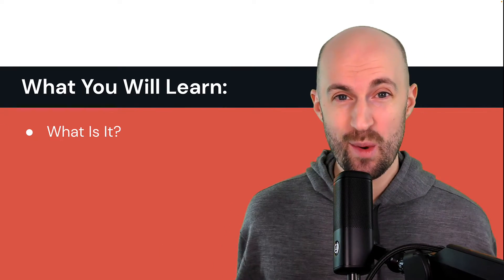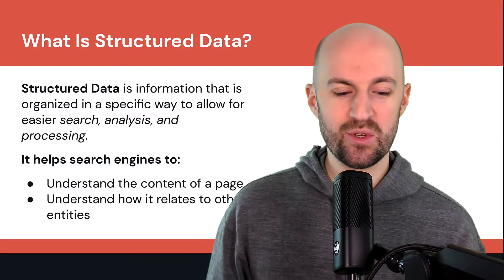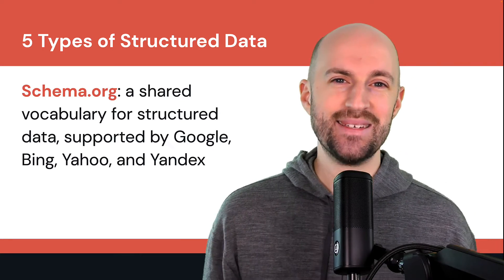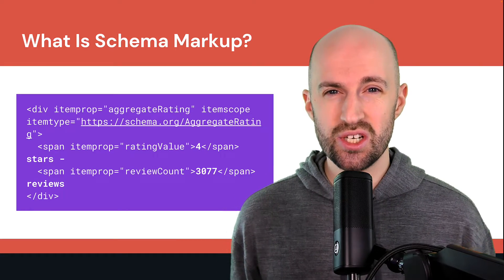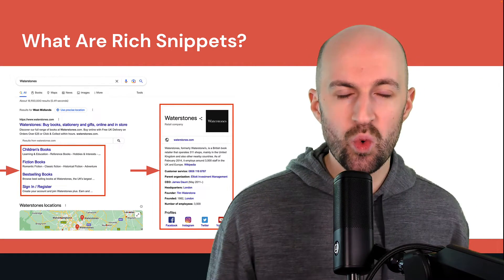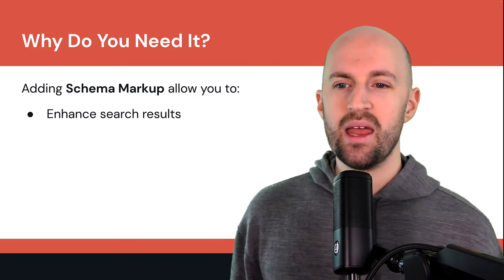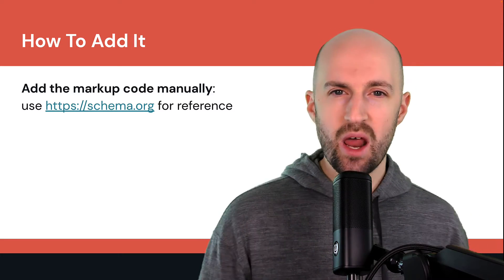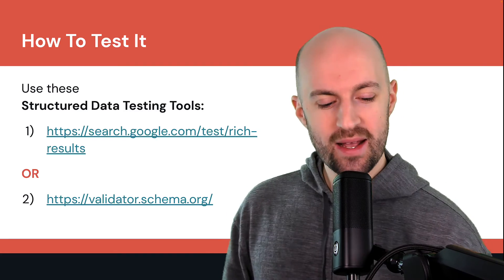Structured Data and Schema Markup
Structured data is a form of organization that helps search engines better understand the content of a webpage. It is used to provide search engines with additional information about a webpage's content, such as the type of content, author, publishing date, and other relevant information. This information is used by search engines to create rich snippets, which are the enhanced search results that appear in the search engine results page (SERP).

Schema.org is a collaborative initiative between Google, Bing, Yahoo, and Yandex to create a standardized vocabulary for structured data markup. It provides a set of guidelines for website owners to follow when implementing structured data on their website. Schema.org uses a specific type of structured data markup called Microdata. Microdata is a way of annotating content on a webpage so that search engines can easily identify and extract specific pieces of information from the webpage.

The importance of structured data and Schema.org for rich snippets and SEO cannot be overstated. By implementing structured data on a website, website owners can provide search engines with more context about their content. This can lead to more accurate and relevant search results for users. Rich snippets are an excellent example of how structured data can improve search results. Rich snippets are the enhanced search results that appear in the SERP. They can include additional information about the webpage's content, such as ratings, reviews, pricing information, and more.

Rich snippets are a powerful tool for SEO because they can significantly improve the click-through rate (CTR) of a webpage. A study by Search Engine Land found that pages with rich snippets have a 30% higher CTR than pages without rich snippets. This means that implementing structured data can lead to more traffic and more visibility for a website.

Another benefit of structured data and Schema.org is that it can help websites rank higher in the SERP. Google has confirmed that structured data is a ranking factor, meaning that websites with structured data may have a better chance of ranking higher in the search results. This is because structured data helps search engines better understand the content of a webpage and can provide additional context that can help determine the relevance of the content to a particular search query.

Implementing structured data and Schema.org can seem daunting, but there are many resources available to help website owners get started. The Schema.org website provides detailed documentation and examples of how to implement structured data on a website. There are also many free and paid tools available that can help website owners create structured data markup, such as Google's Structured Data Markup Helper and Yoast SEO plugin for WordPress.

In conclusion, structured data and Schema.org are essential for rich snippets and SEO. Implementing structured data can help search engines better understand the content of a webpage, leading to more accurate and relevant search results for users. Rich snippets can significantly improve the CTR of a webpage, leading to more traffic and more visibility for a website. Structured data is also a ranking factor, meaning that websites with structured data may have a better chance of ranking higher in the SERP. While implementing structured data can seem daunting, there are many resources available to help website owners get started, making it a worthwhile investment for any website looking to improve their SEO and online visibility.

Have you tried Hike SEO yet? Hike is a platform that helps small businesses (and agencies serving small businesses) to improve their SEO, even if you are complete beginner and no experience or technical knowledge. Our action-focused approach gives you bite-sized tasks to implement every week that will help you get higher rankings and attract more organic traffic.